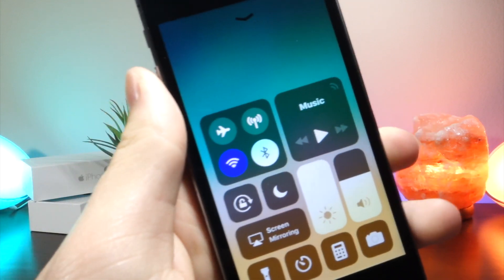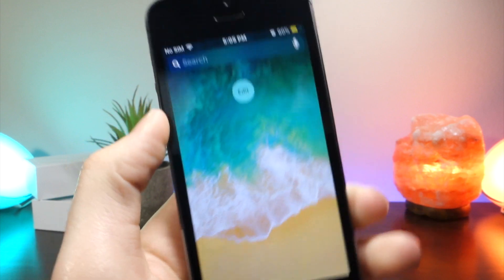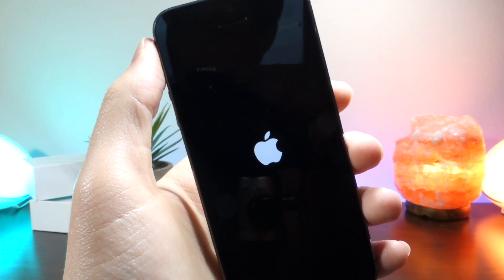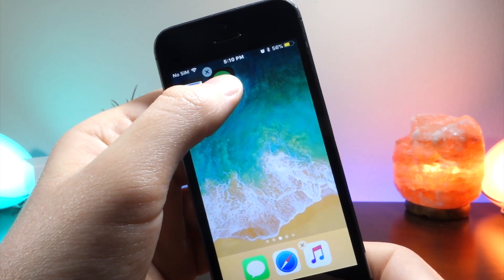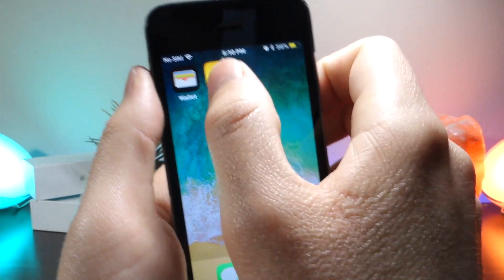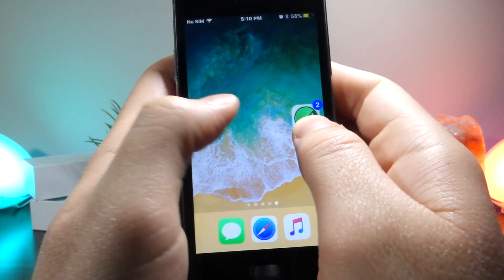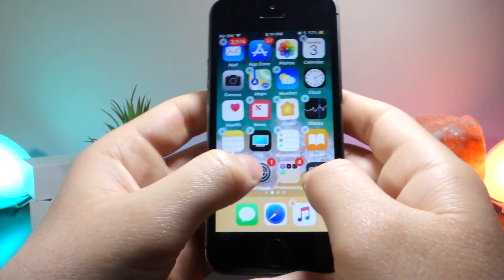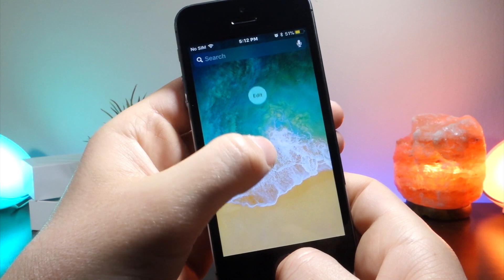HOW TO HIDE ANY APP ON IOS 11 / HIDE APPS ON THE HOME SCREEN